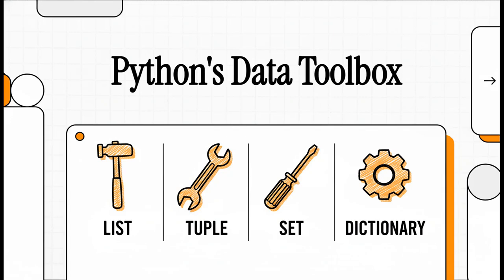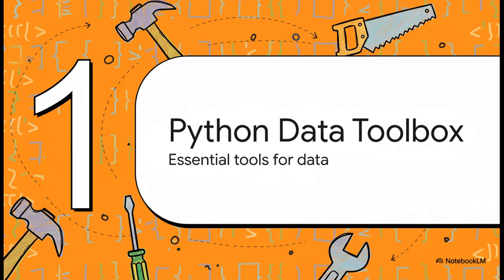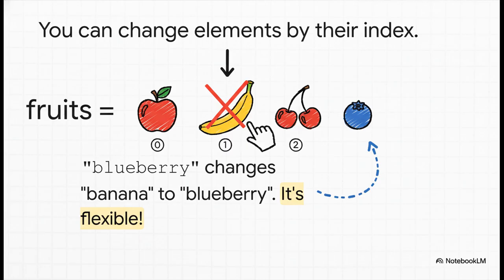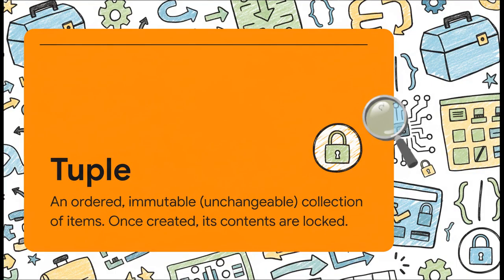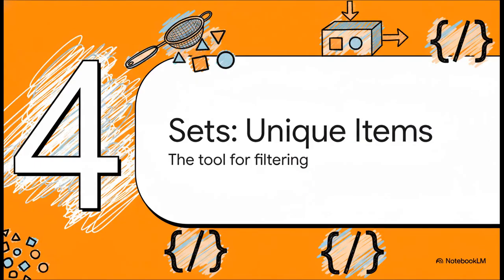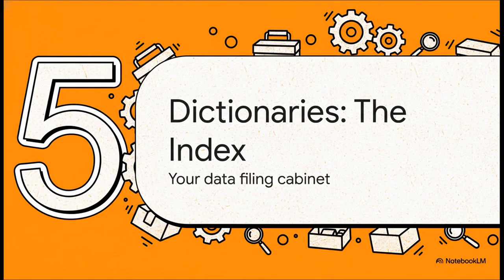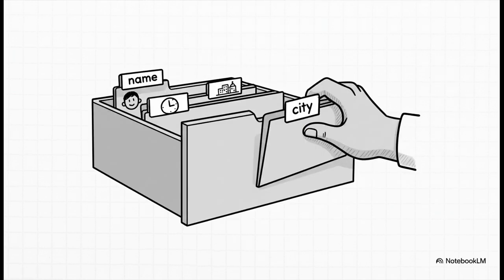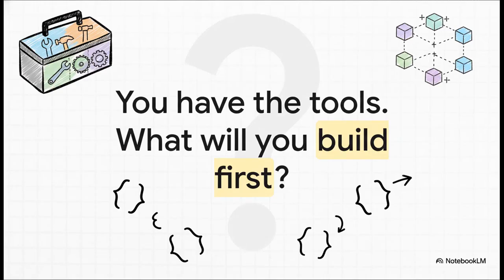Learning Python with Mark Episode-3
In Episode 3, we dive into functions and data structures, one of the most important aspects of Python programming. You’ll learn how to define and call functions, pass arguments, and return values. We’ll explore Python’s core data structures — lists, tuples, sets, and dictionaries — and cover advanced concepts like list comprehensions and variable scope. This module helps you organize your code efficiently and handle complex data structures with ease.

By Mark